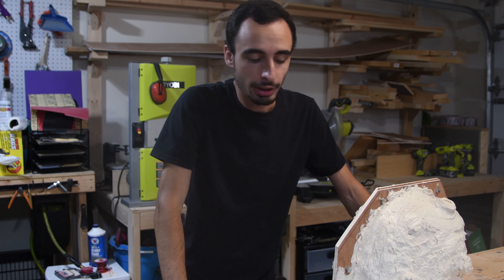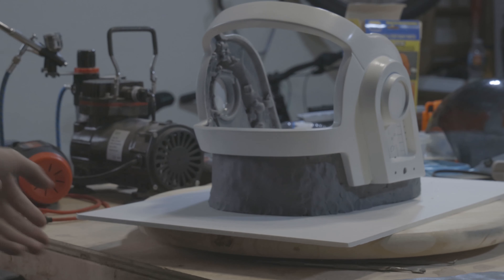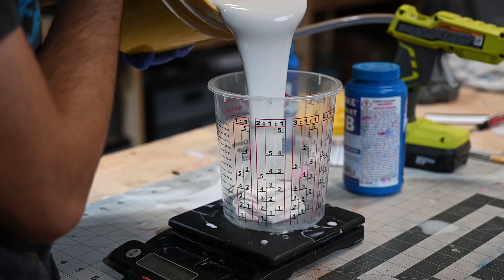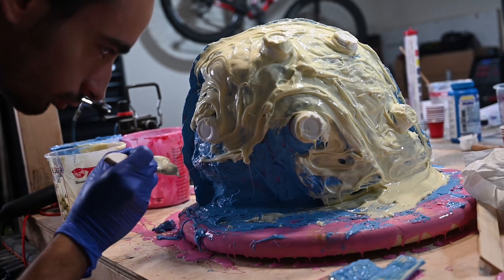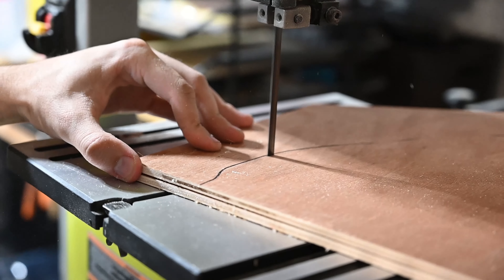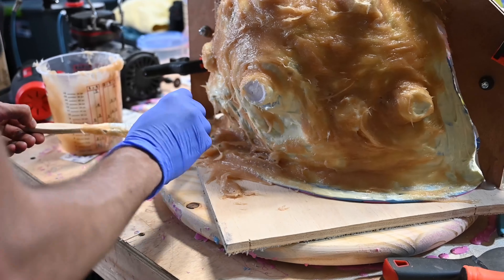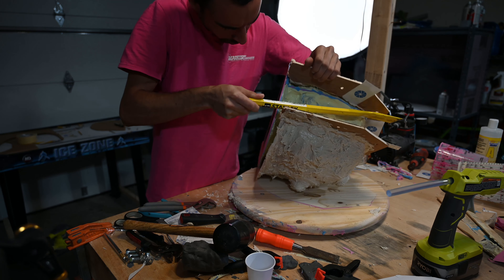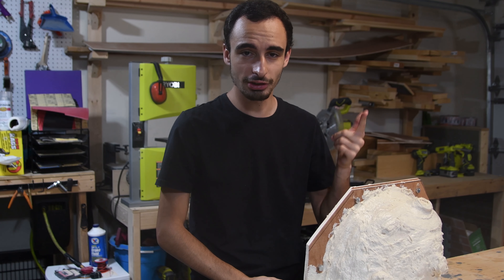MOLDMAKING // DAFT PUNK HELMET BUILD PT 5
This week I finally made the mold for the 3D printed Daft Punk helmet! It's been a long time coming and I finally summoned the courage to do it!